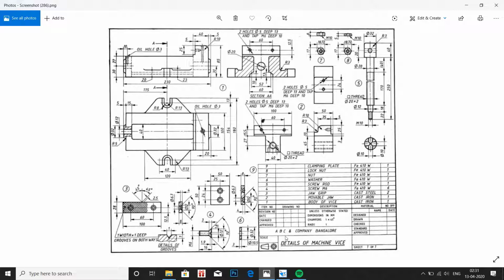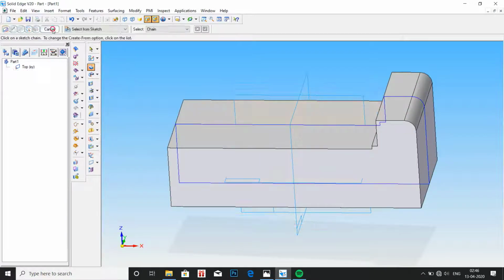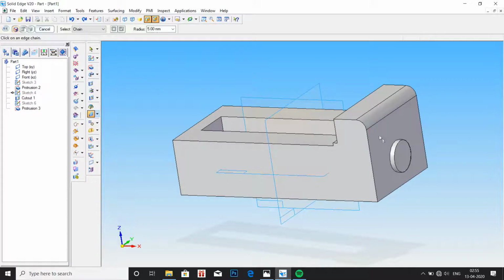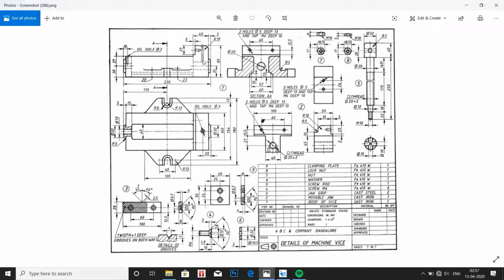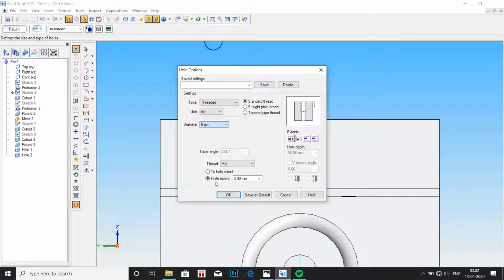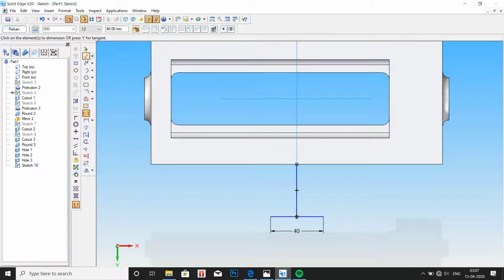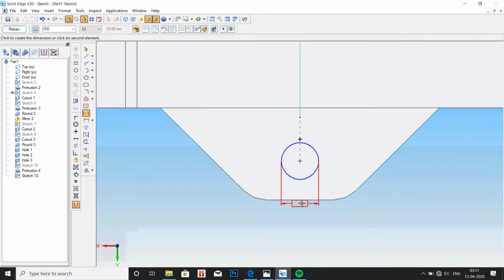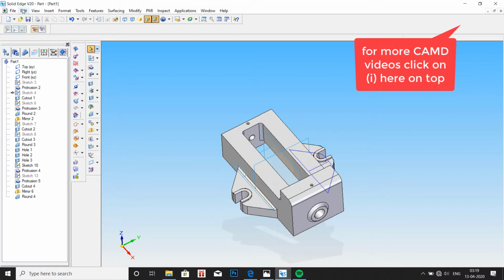MACHINE VICE USING SOLIDEDGE : PART-1 BODY OF VICE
MACHINE VICE USING SOLIDEDGE :
PART-1 BODY OF VICE
VTU CAMD